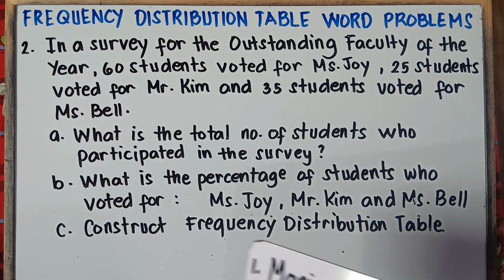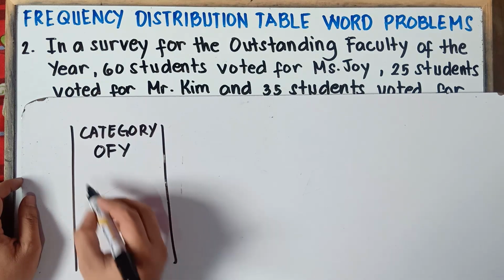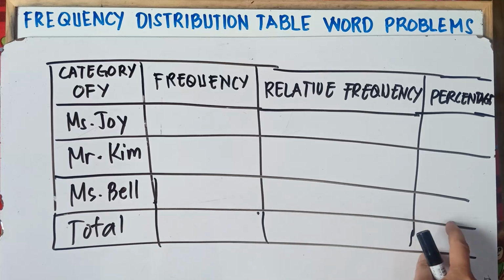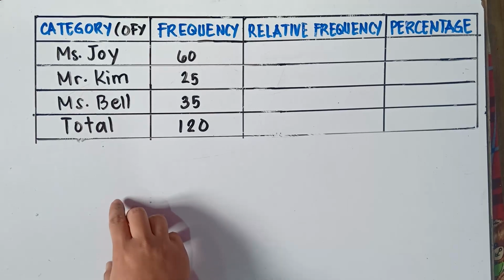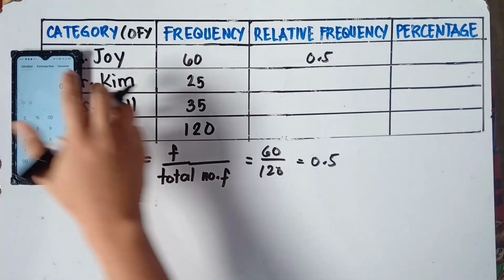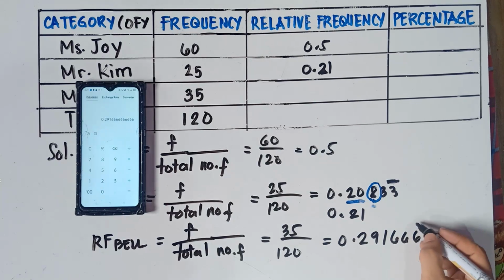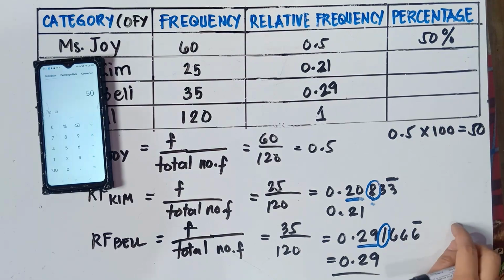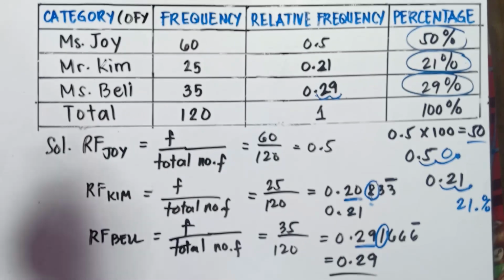Frequency Distribution Table Word Problem | Part 2 | Grade 7 | Matatag Curriculum | Q3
In this Video you will be able to make Frequency Distribution Table. This video also helps you to solve Relative Frequency and Percentage. This video contains plenty of examples. Hope this video helps!
KEEP FIGHTING!